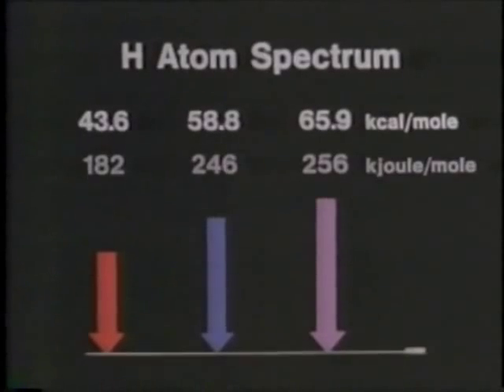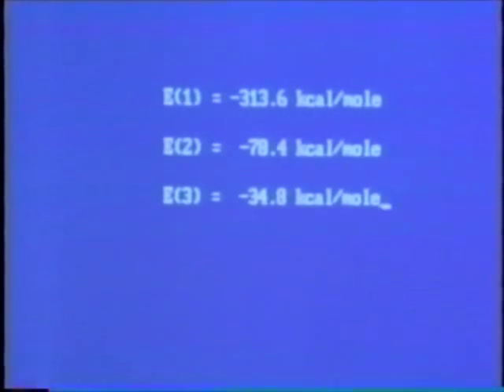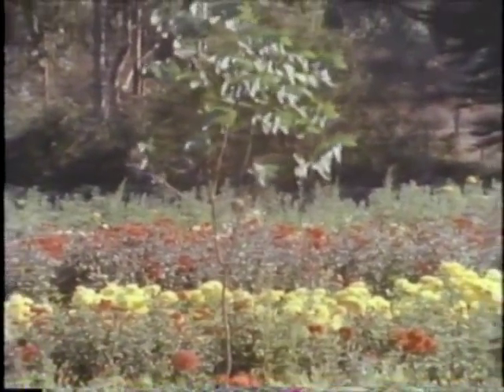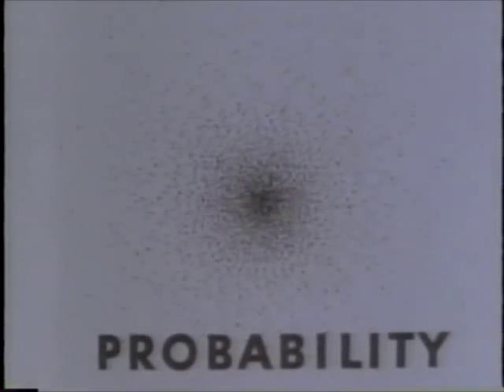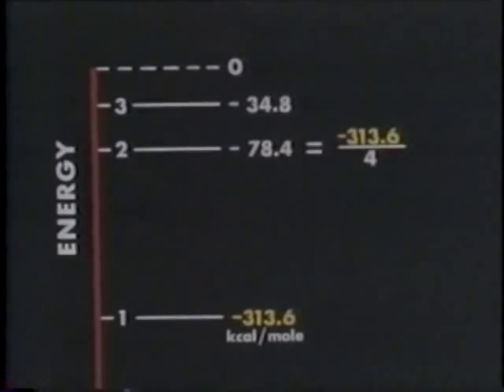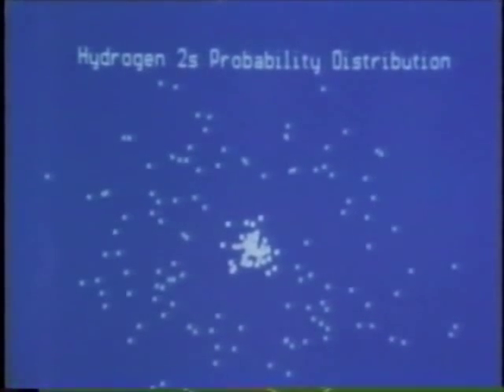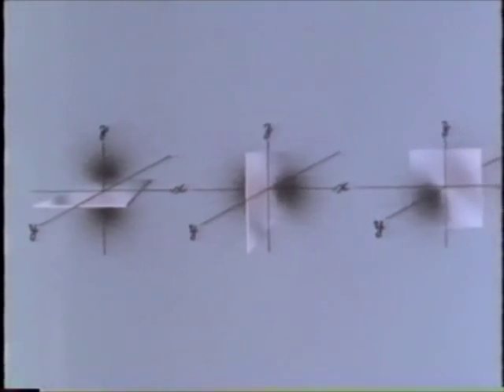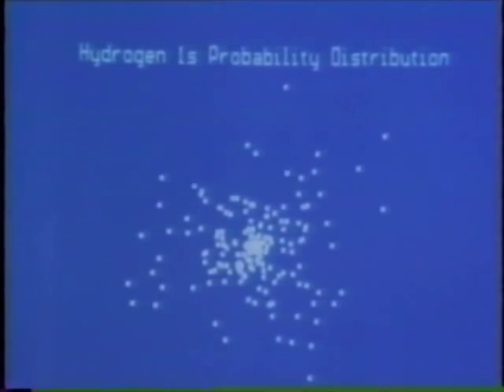Hydrogen Atom Quantum CHEM Study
Hydrogen Atom Quantum 2nd Edition CHEM Study